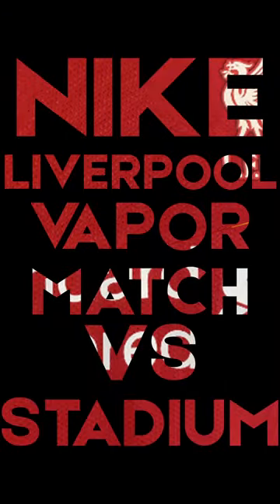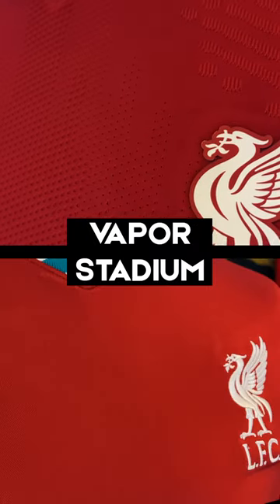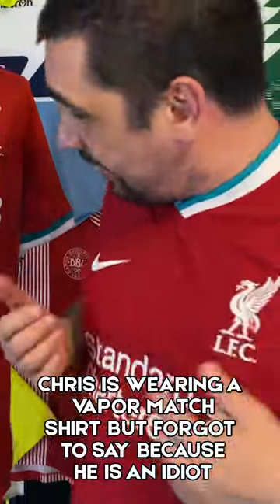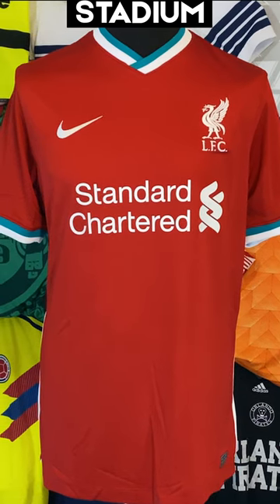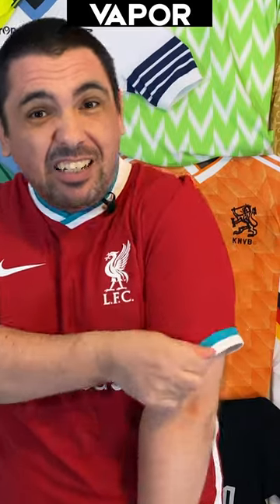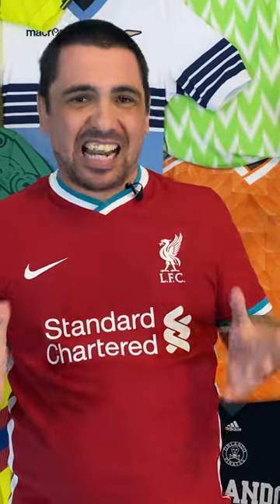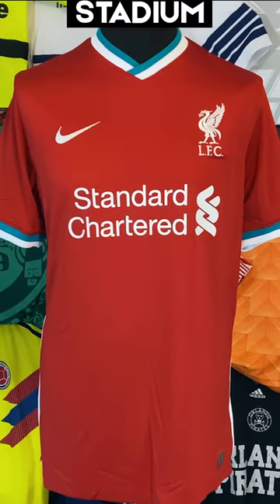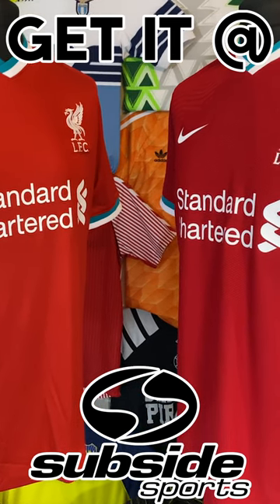Nike Liverpool Vapor Match VS Stadium Shirts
Slightly different one here - not reviewing the Liverpool shirt itself, but the differences between the Vapor Match shirts that the players wear, and the Stadium shirts, meant for the fans ... So what are you getting with the different shirts?